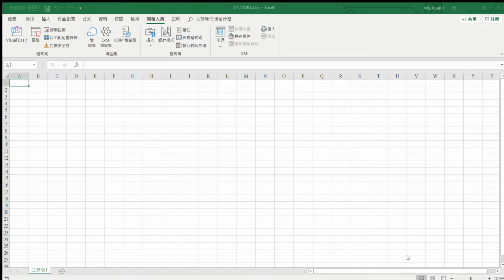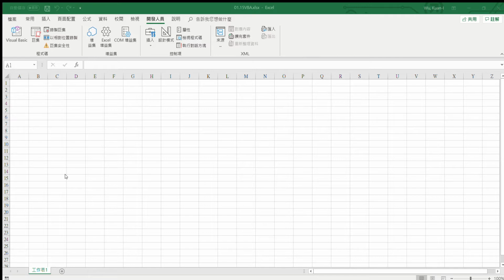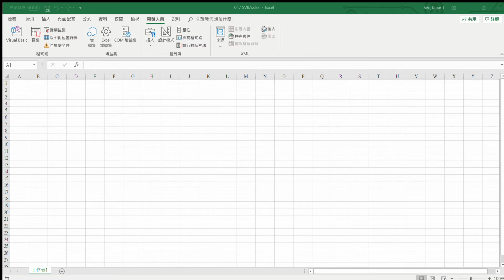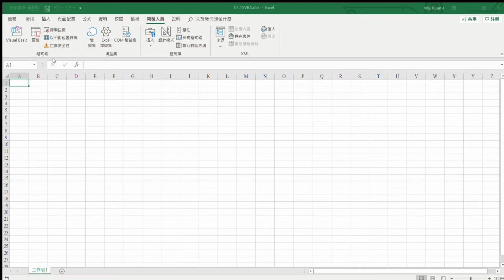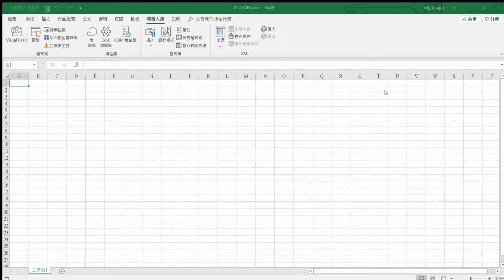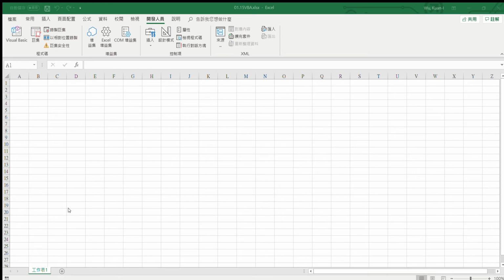01 15VBA xlsx Excel 2019 1 15 下午 03 16 34